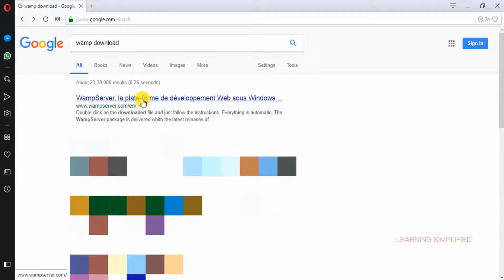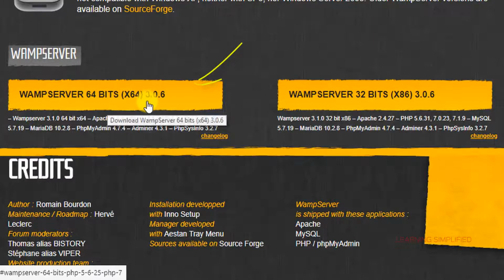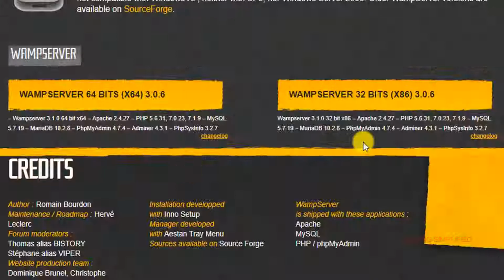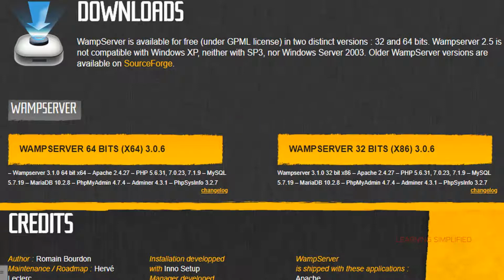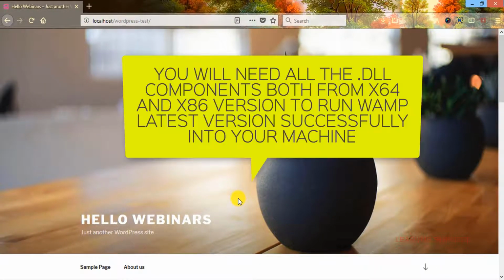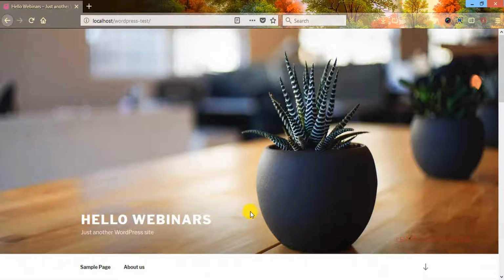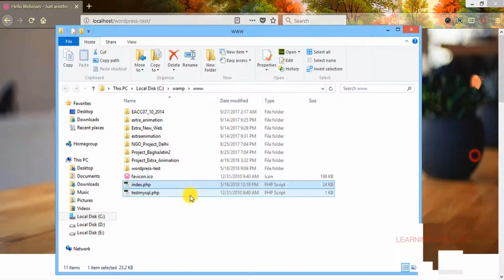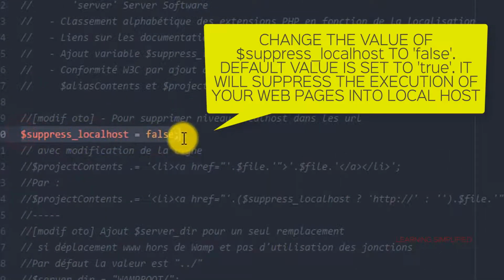How to Download and Install Wamp server and fix Errors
Download and install Wamp server for Wordpress-tutorial for beginners part 2.

If we talk about wordpress installation then it is a must thing that we should have a local host server that supports wordpress installation and on the other hand deals with the database management system. In a crying need of it, we will be in urge to download and install a local host server. There are a lot available sources out here, among them we will be using Wamp server.

Wamp server is a software stack for Microsoft OS created by Romain Bourdon. This local host server consists of PHP as the programming language, MySql database, an Apache server and Open SSL for SSL support. It is an open source. We will use Wamp in building our Wordpress tutorial.

Downloading and installing Wamp is very easy; once we download the zip code in 64bit or in 32 bit version, the rest of the things will be to unzip or extract the source code. Only thing remaining after that is to execute the .exe file and proceed as per instruction.

There's a small glitch of possibility of two errors - the first one is an execution of wamp server with repeated error message and the second one is non-visibility of the index pages of our php based pages even after successful installation of Wamp server into our machine. Both the problems are discussed here with explanations.

Hope this will aid you in your installation process of Wamp server. Enjoy Learning!!

Hut image inside the project view Image courtesy:
WordPress theme used in this tutorial is the default WordPress 2017 theme By the Wordpress team.